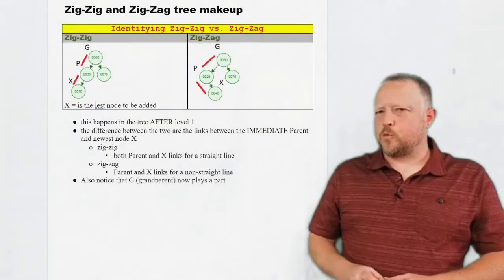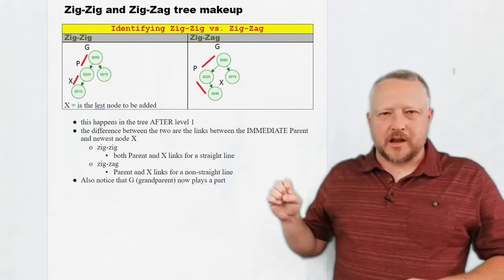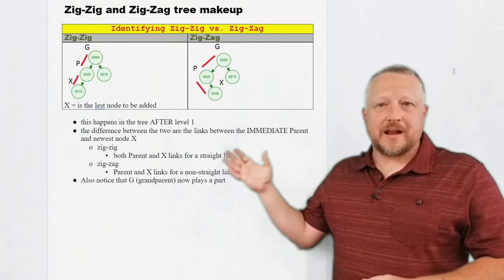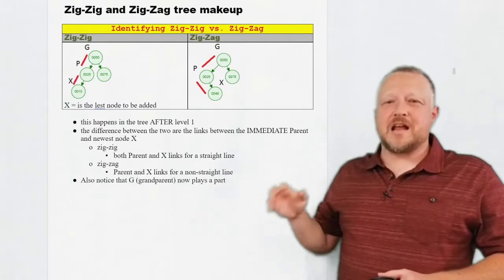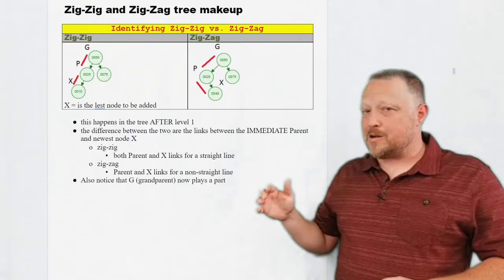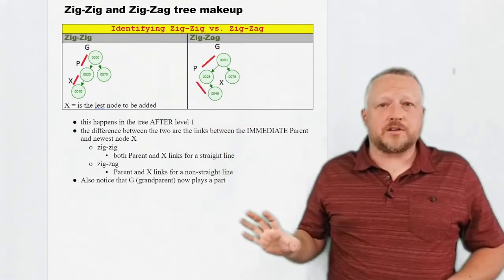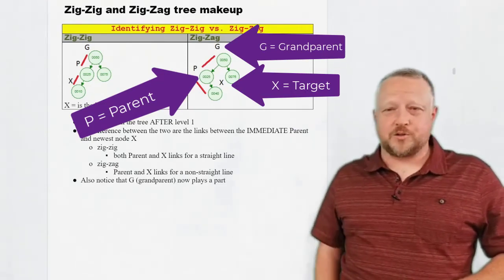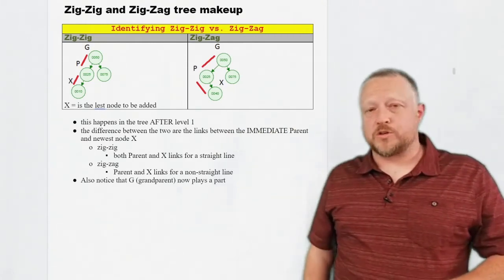Zig-Zig and Zig-Zag Splay Tree Makeup